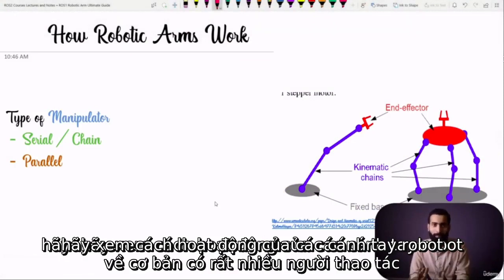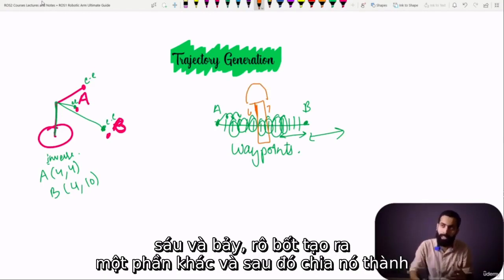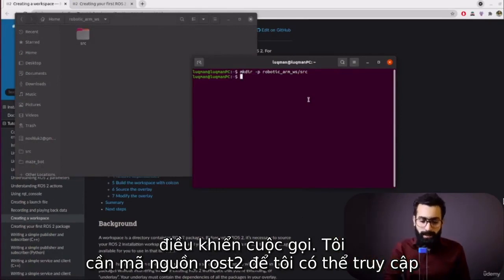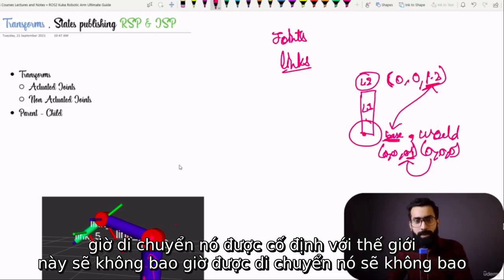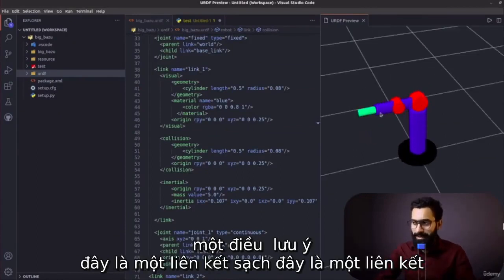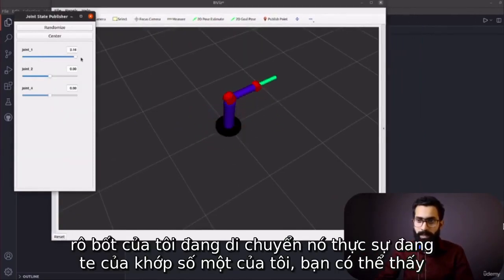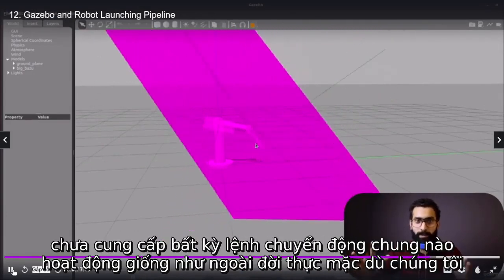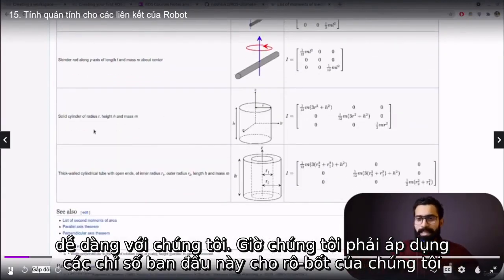Tay may 1 14 1